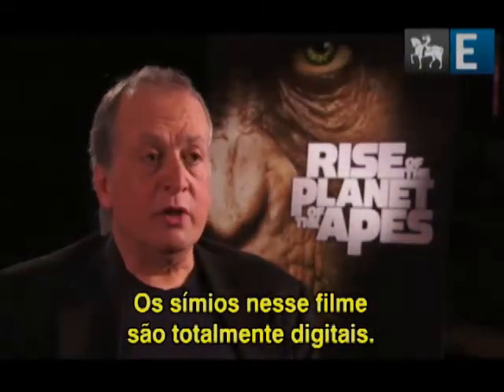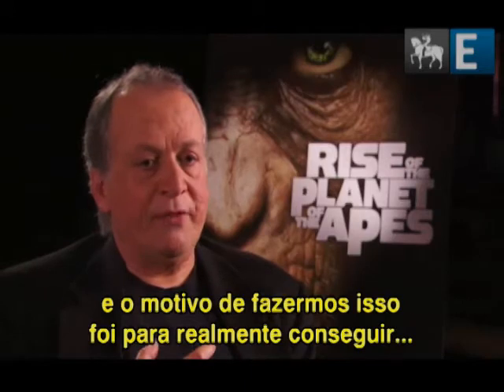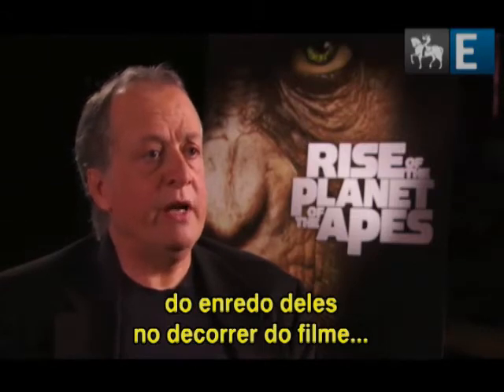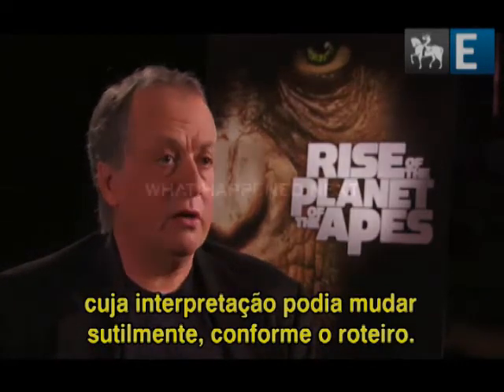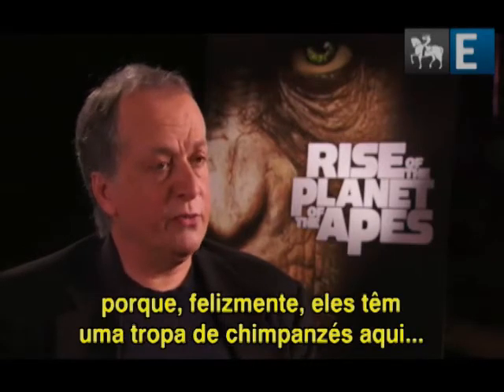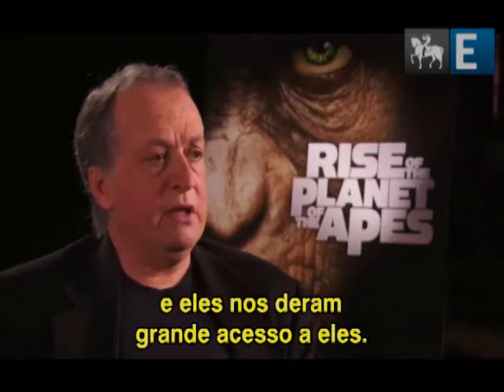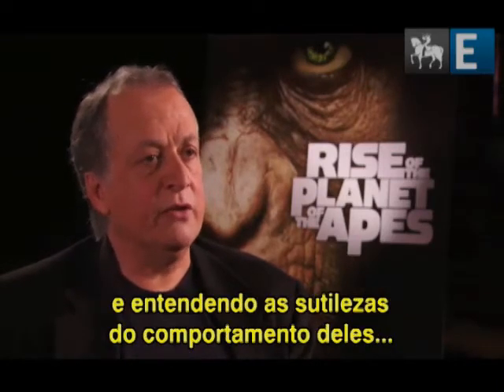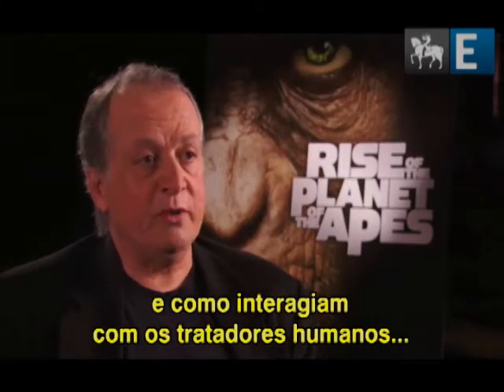Criador dos efeitos especiais de 'Planeta dos Macacos' fala de técnica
Joe Letteri explica que observou macacos no zoológico e que não dispensa atores para que os animais no filme tenham expressões reais